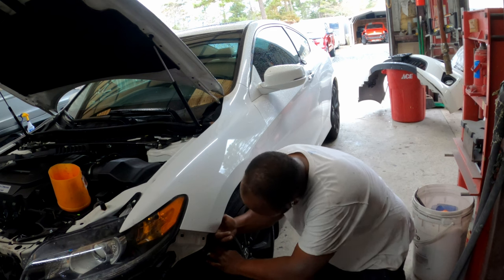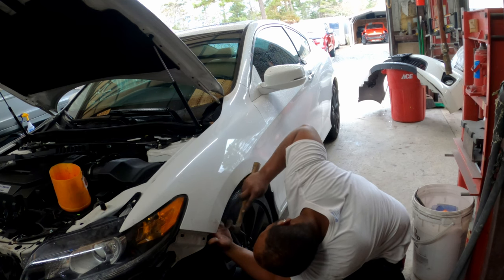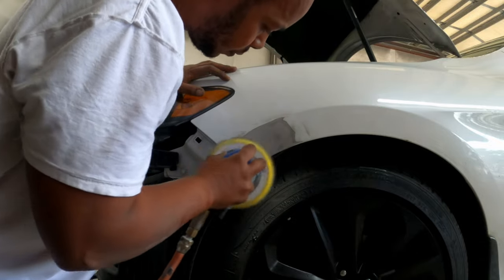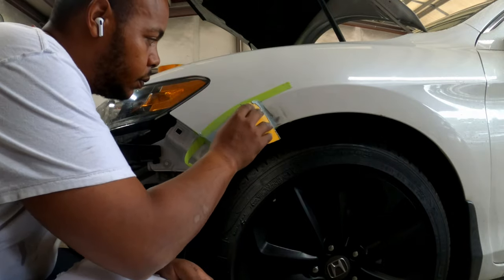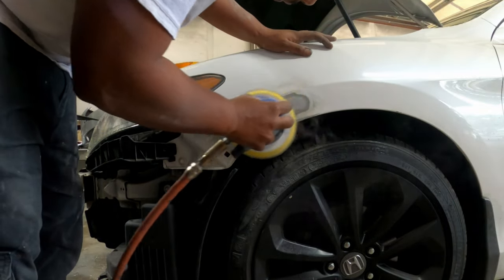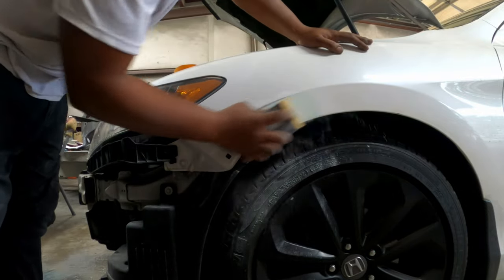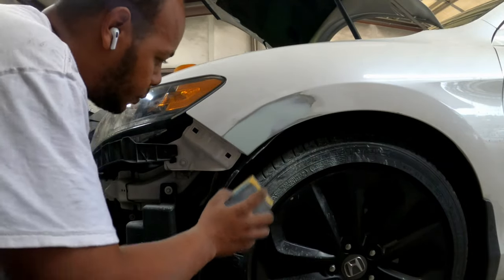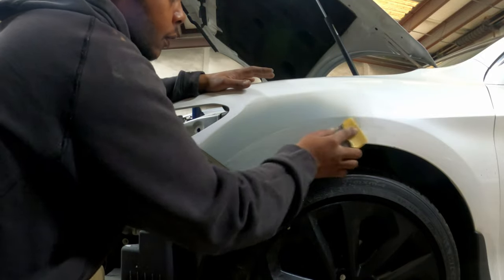Fender Bender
autobody fender repair.